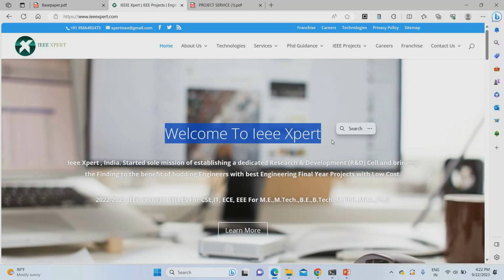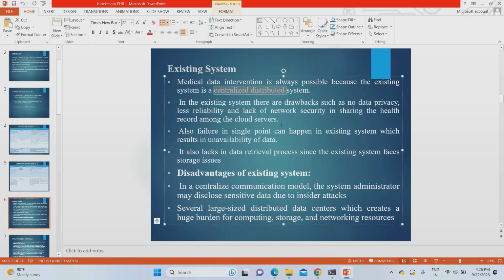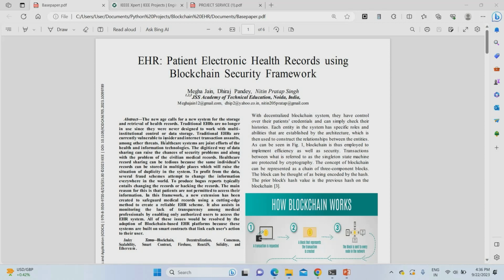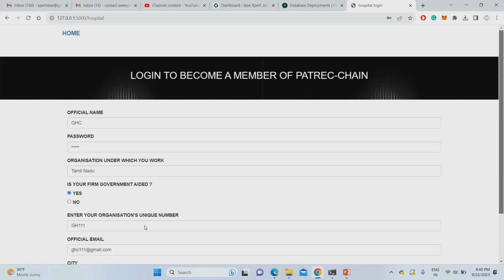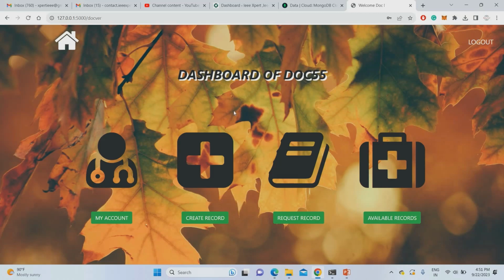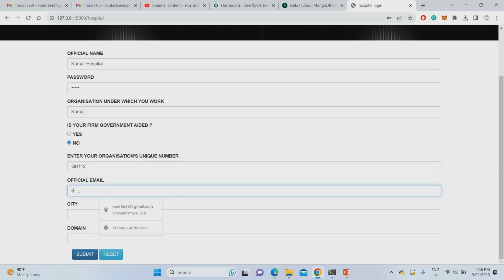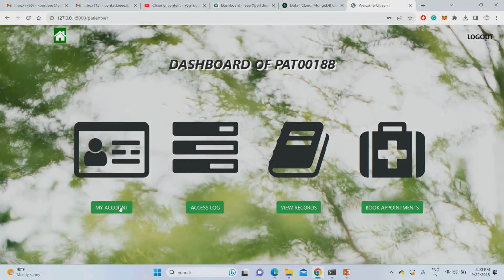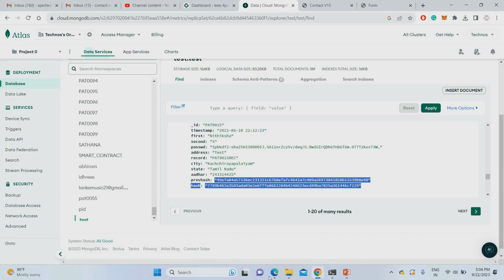Patient Electronic Health Records using Block chain Security Framework | Blockchain Projects 2023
Patient Electronic Health Records using Blockchain Security Framework | Blockchain Projects 2023

ABSTRACT
We present a framework that could be used for the implementation of blockchain technology in healthcare sector for EHR.  The aim of our proposed framework is firstly to implement blockchain technology for EHR and secondly to provide secure storage of electronic records by defining Chain access rules for the users of the proposed framework.  Moreover, this framework also discusses the scalability problem faced by the blockchain technology in general via use of off-chain storage of the records.  This framework provides the EHR system with the benefits of having a scalable, secure and integral blockchain-based solution.

Including Packages
* Base Paper
* Complete Source Code
* Complete Documentation
* Complete Presentation Slides
* Flow Diagram
* Database File
* Screenshots
* Execution Procedure
* Readme File
* Addons
* Video Tutorials
* Supporting Softwares

Specialization
* 24/7 Support
* Ticketing System
* Voice Conference
* Video On Demand *
* Remote Connectivity *
* Code Customization **
* Document Customization **